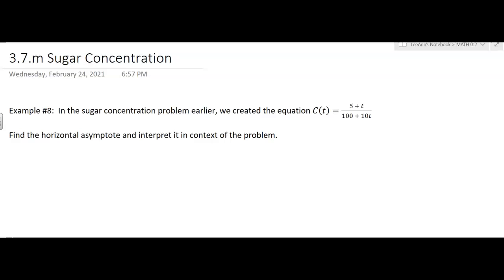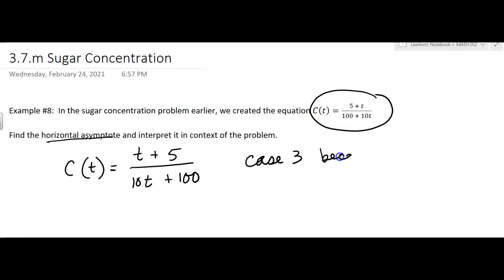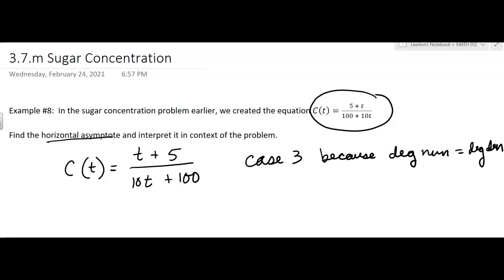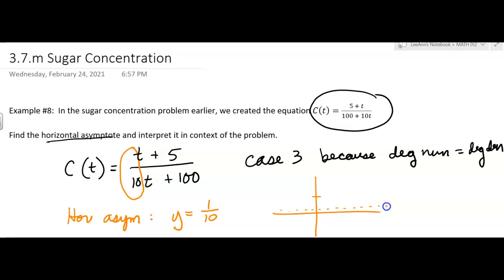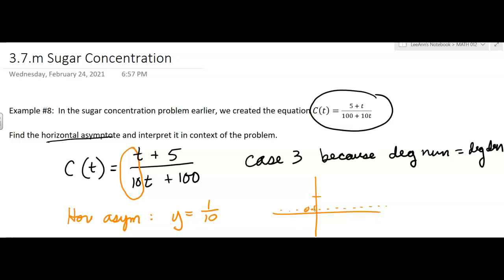3.7.m Sugar Concentration